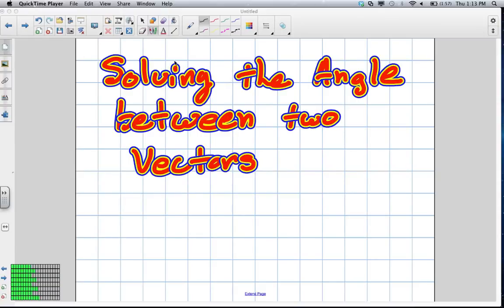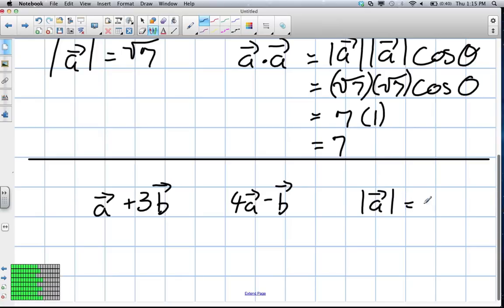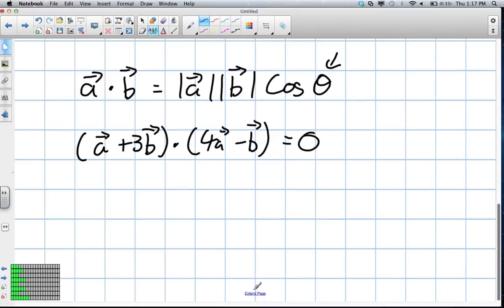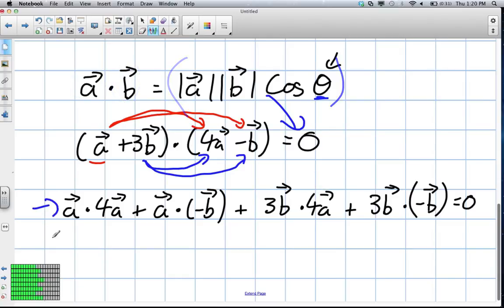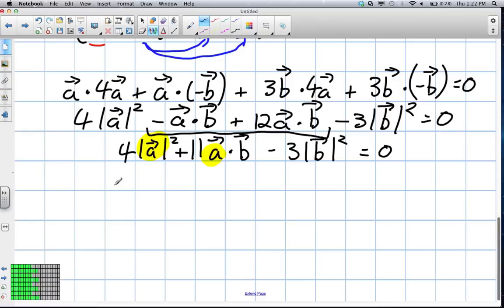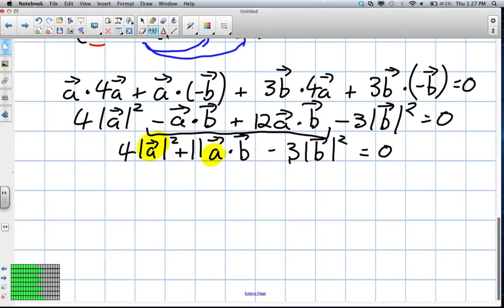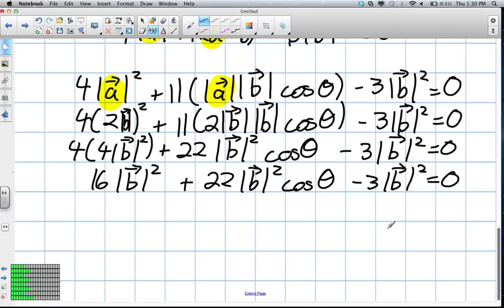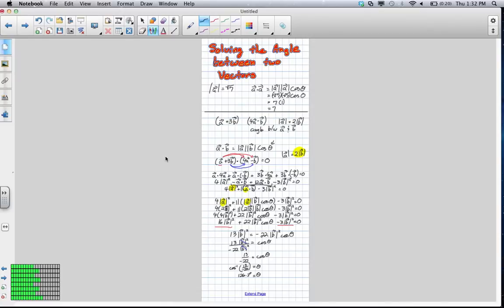Solving the Angle between two Vectors Grade 12 Calculus Lesson 7 3 7:5:12